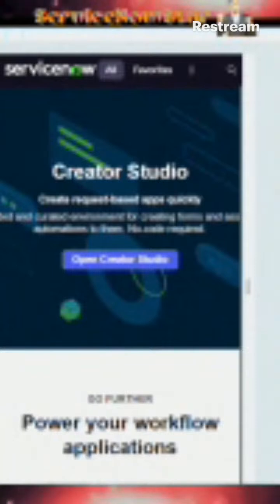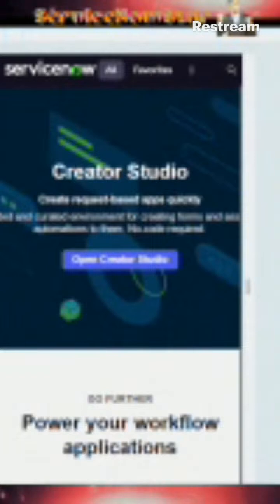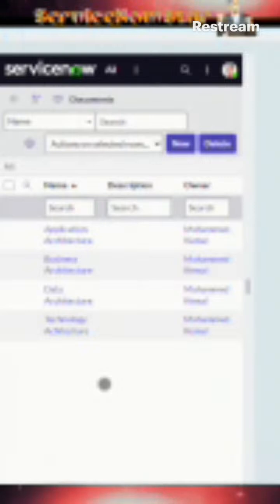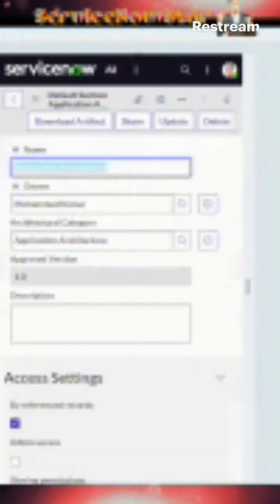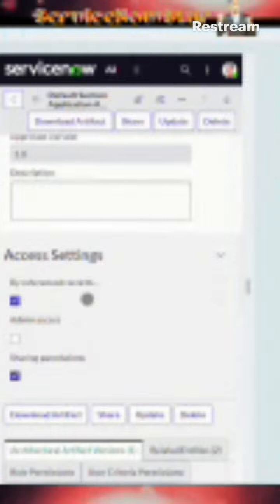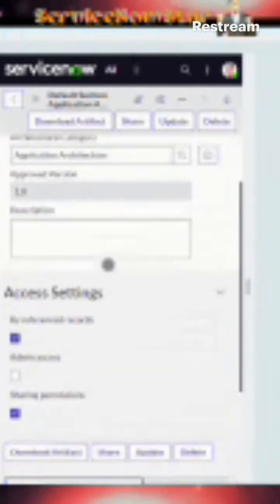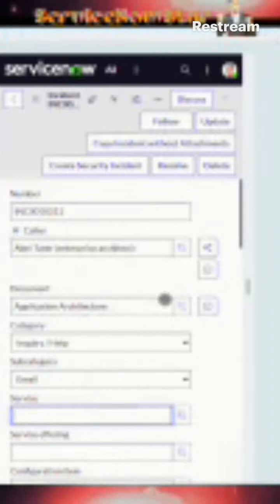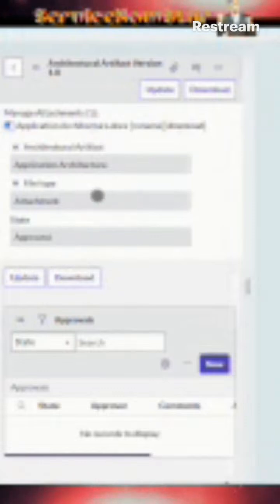Master ServiceNow Document Management: All-in-One Guide 2025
Learn how to streamline your document management with ServiceNow. This video covers key features, best practices, and real-world examples to help you improve efficiency and productivity

0:00 Intro
0:11 Document management Xanadu release features
1:42 Demo accessing document management modules, document lifecycle
3:28 ServiceNow document management access control
4:12 ServiceNow document management version control
4:40 Demo on How to reference document from another table in ServiceNow
6:13 How to install the ServiceNow document management plugin
8:21 Closing